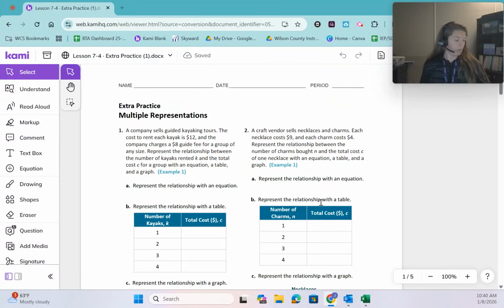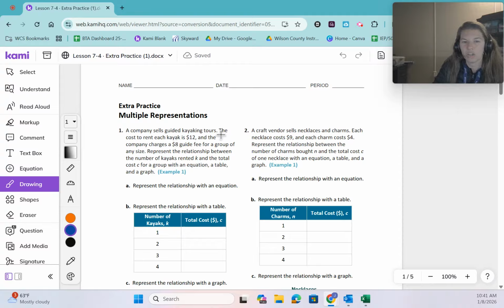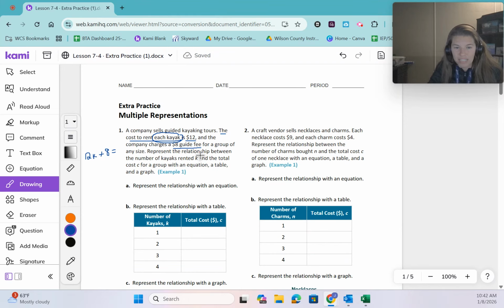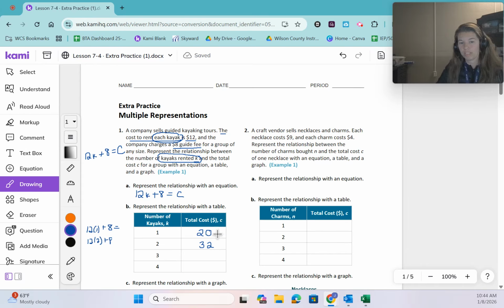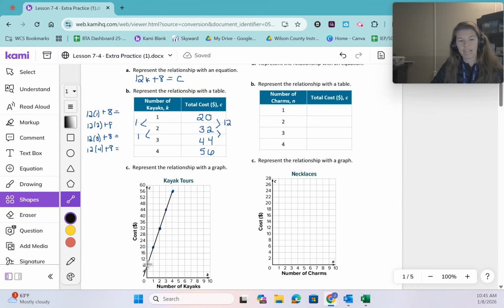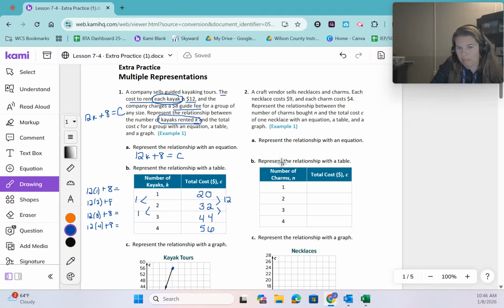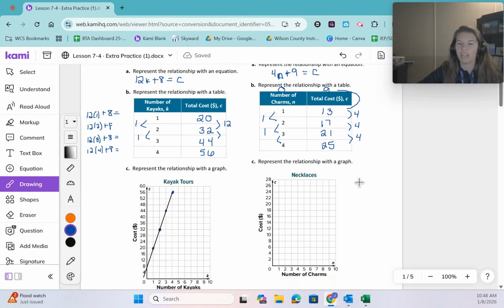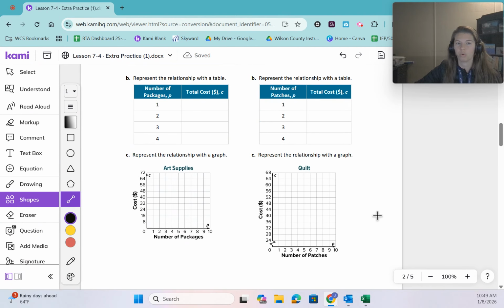Multiple Representations of 2 variable data - 6th